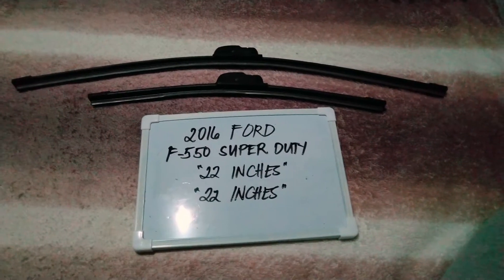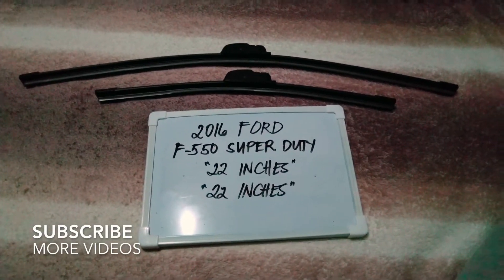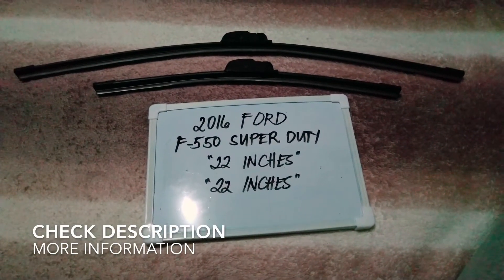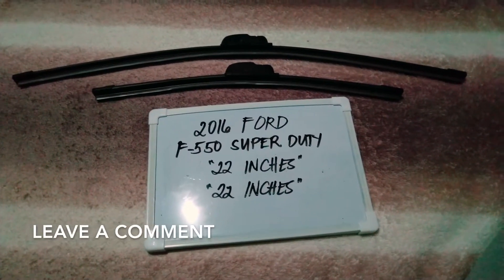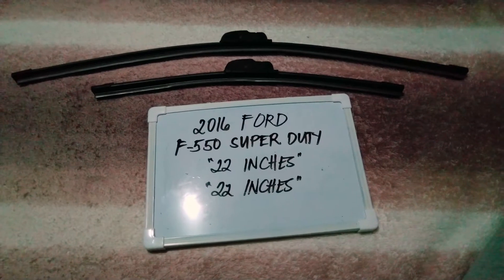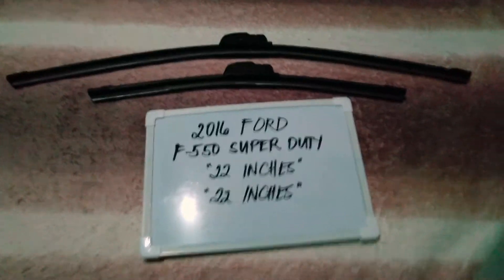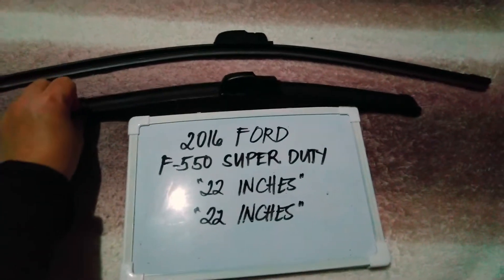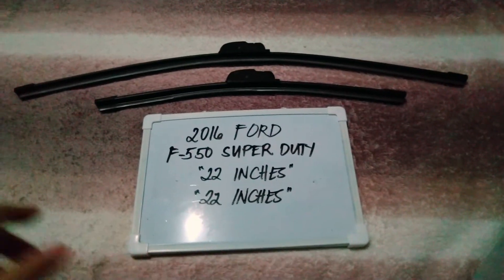🚗 🚕 2016 Ford F-550 Super Duty Wiper Blade Replacement Size 🔴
2016 Ford F-550 Super Duty Wiper Blade Replacement Size

2016 Ford F-550 Super Duty Wiper Blade Replacement Size